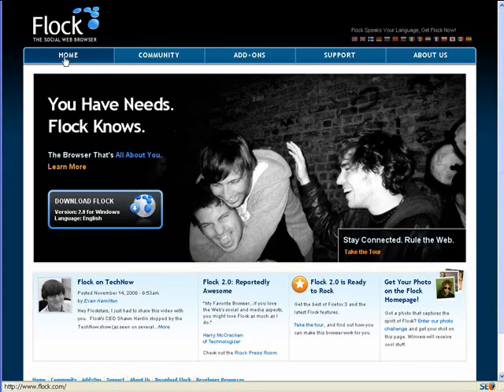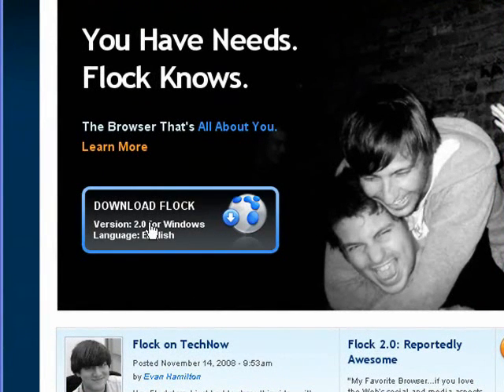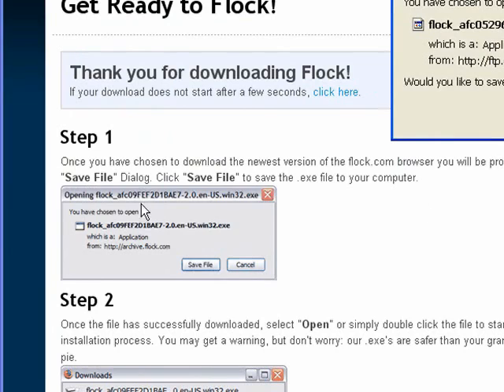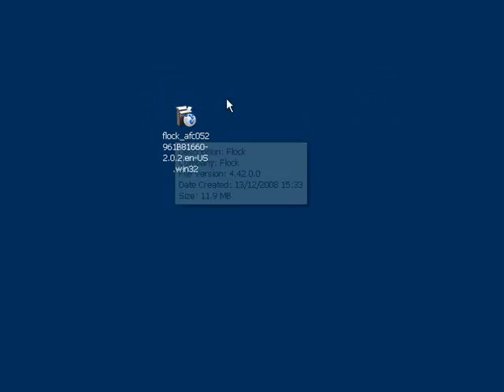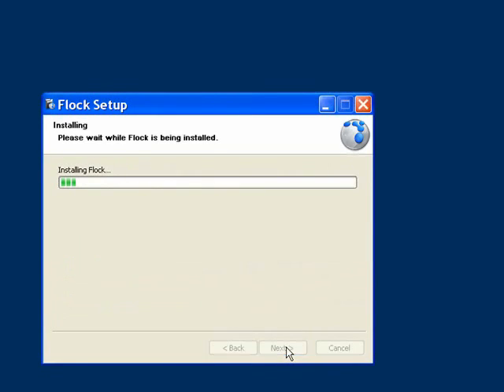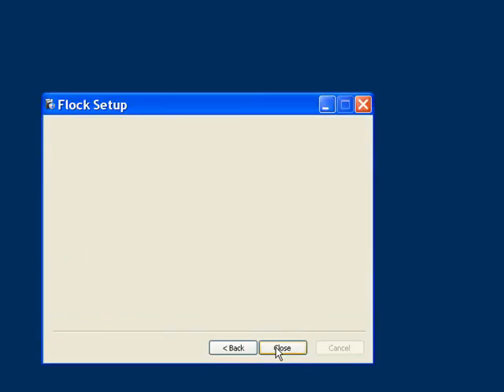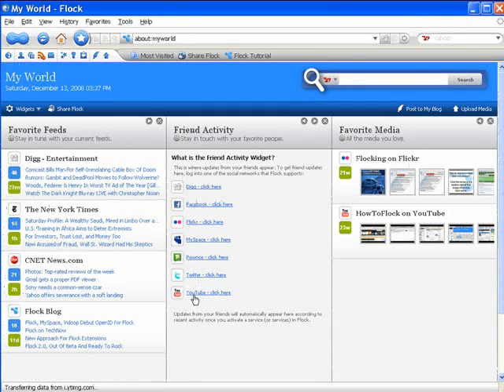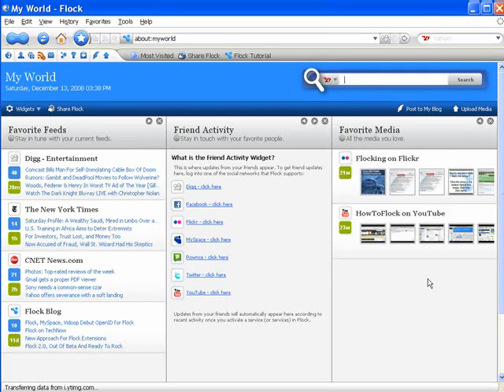The FLocks installation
The Browser I Use Is PHENOMINAL. Learn how to install and use Flock®, one of the internets fastest growing web browsers. Video #1 - Installing Flock Onto Your Computer - Video Time: 4 min 12 sec. Video #2 - Quick Start Guide to Using Flock and All of Its Features - Video Time: 16 min 39 sec